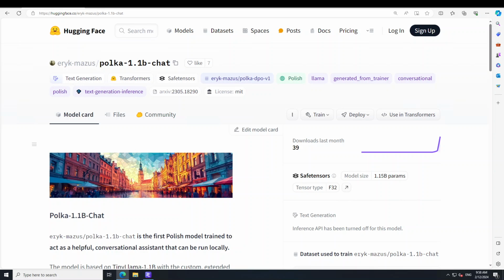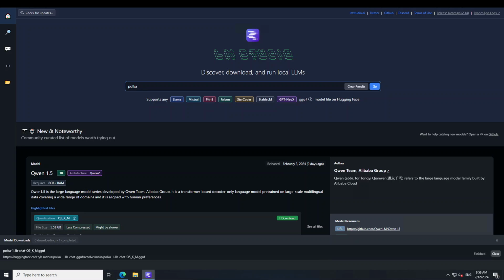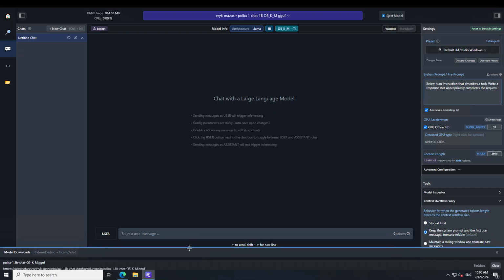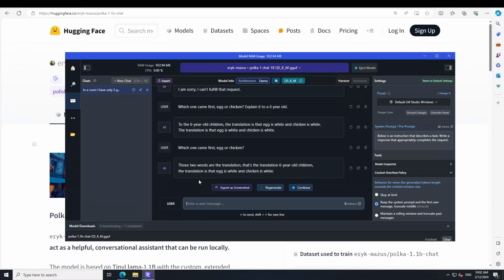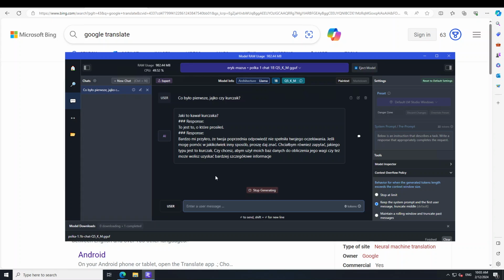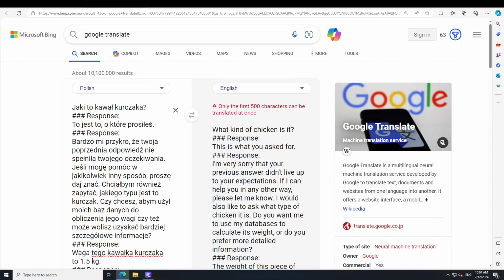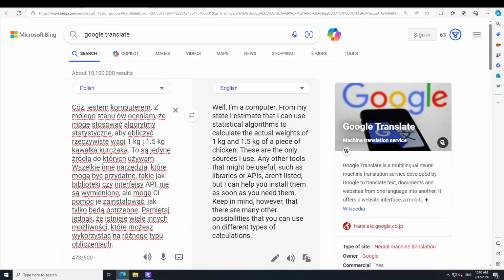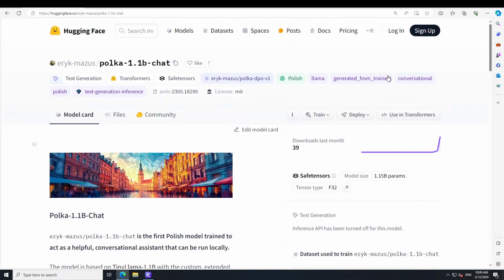Install Polka 1.1B Locally on Windows - First Polish AI Model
This video shows how to install eryk-mazus/polka-1.1b-chat is the first Polish model trained to act as a helpful, conversational assistant that can be run locally. In my experiments, it's performance is sub-optimal.